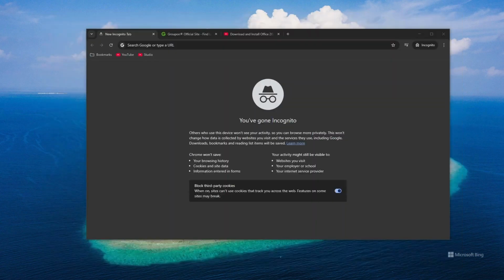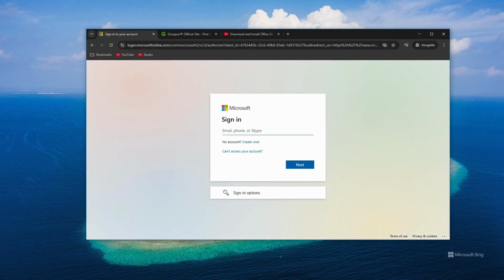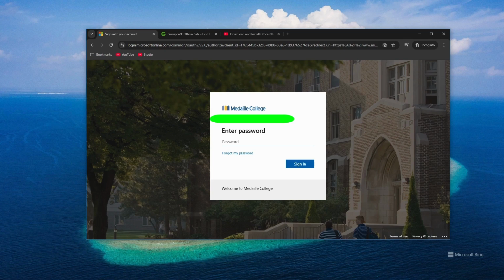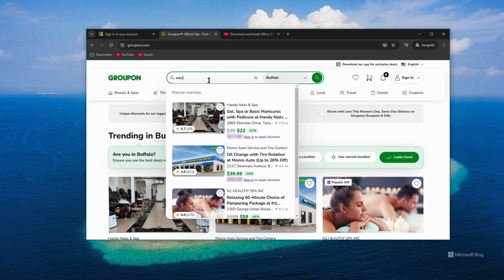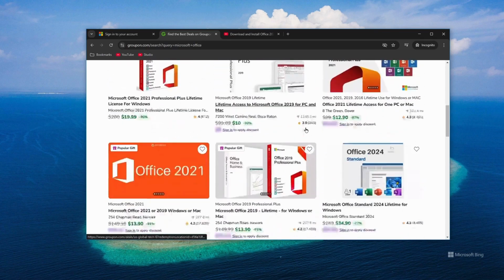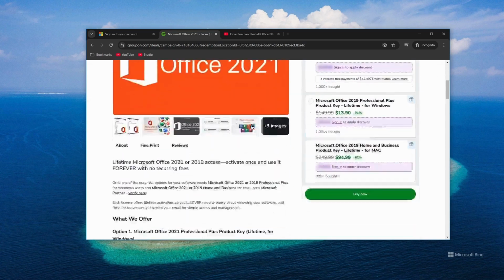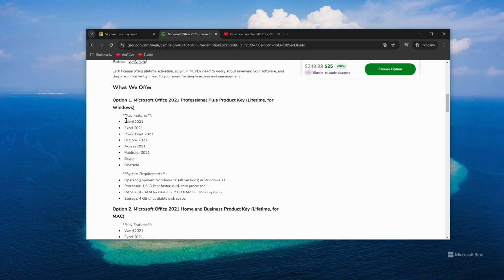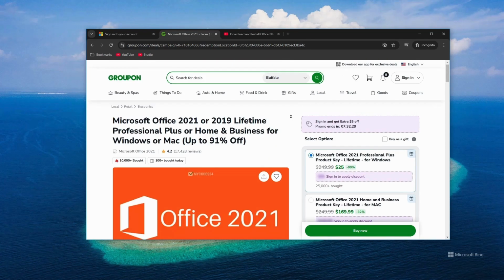How to Get Microsoft Office 365 Free (Offline Version)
Download Microsoft 365 for free. There is also paid option that is super cheap, and I think the low cost is worth the convenience!

The apps include microsoft word, excel, powerpoint, outlook, onenote, and access. Works with Windows 10 and 11

It's great to get excel for free so you can do business analysis, year over year marketing and sales comparisons, powerpoint to do sales presentations, onenote to share with your coworkers, and access to build client and other business databases!

00:00 Available Options
00:20 Work and School Version
00:55 Groupon Discount Version
2:22 Enterprise Version
3:00 Insert a page number anywhere
3:10 Convert Word to PDF